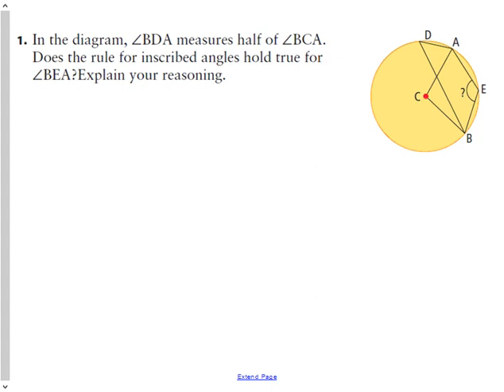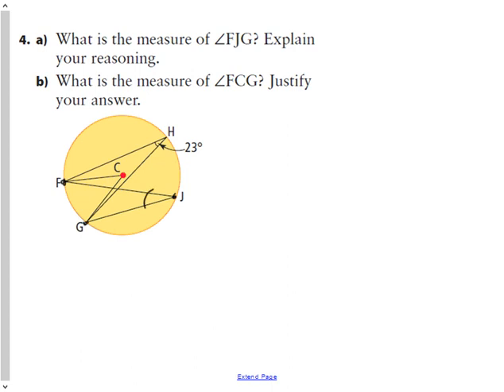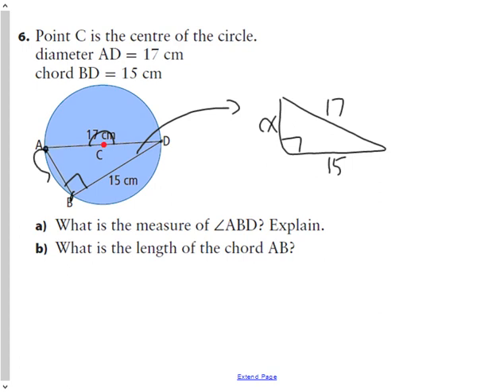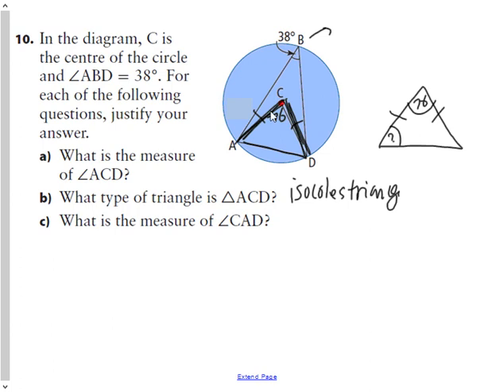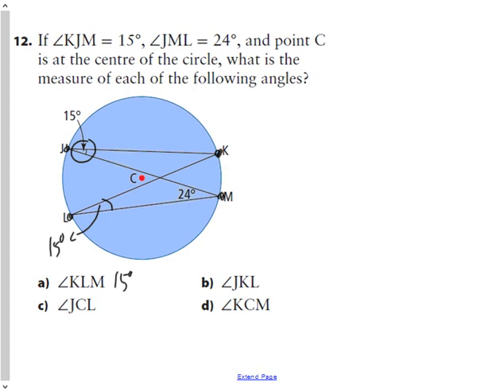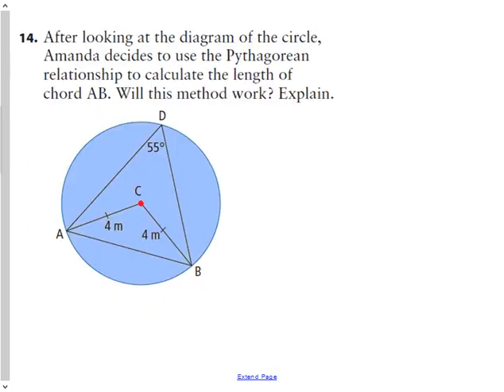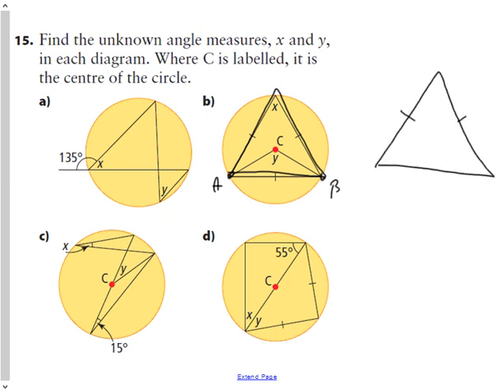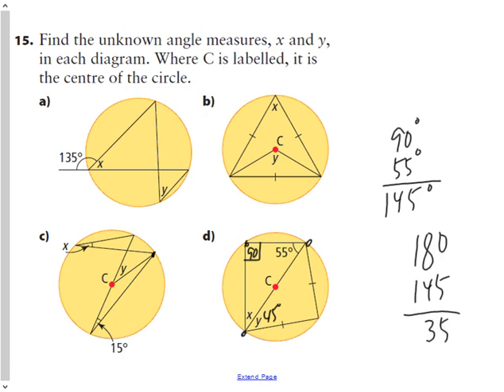10 1 Circle